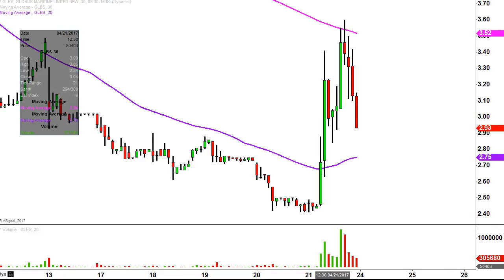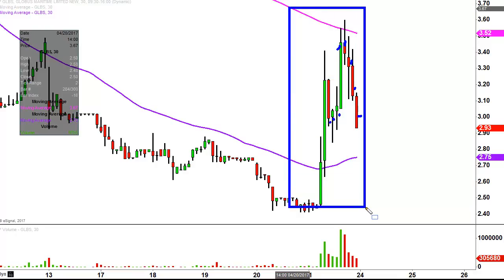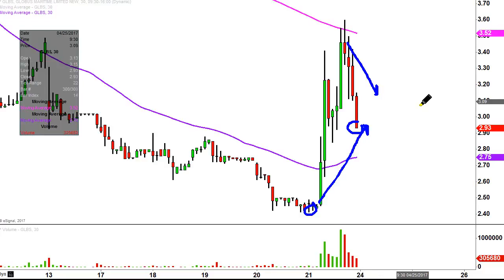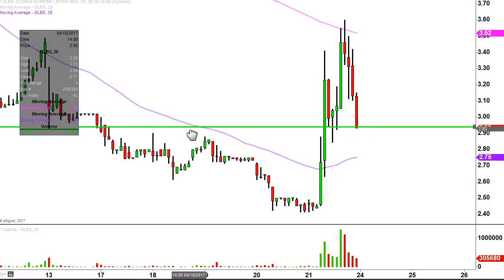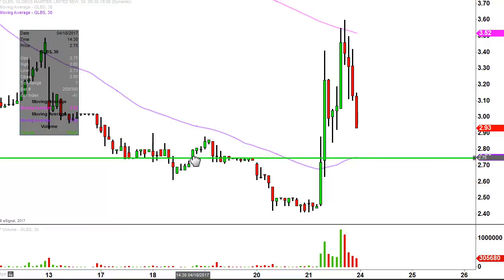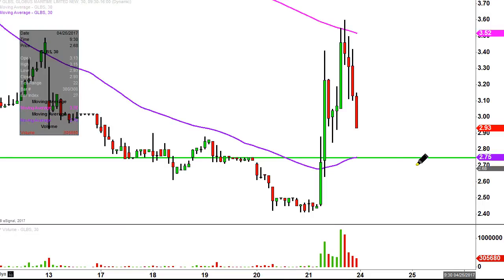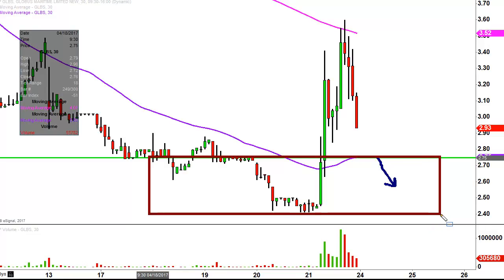Globus Maritime Limited - GLBS Stock Chart Technical Analysis for 04-21-17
Learn how to read stock charts and identify technical patterns as ClayTrader does a quick stock chart review on Globus Maritime Limited (GLBS).